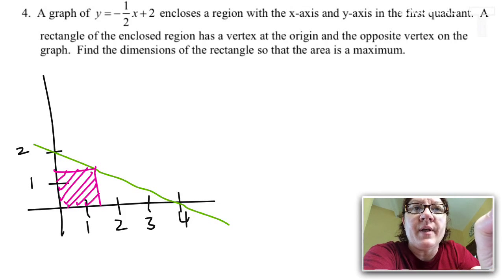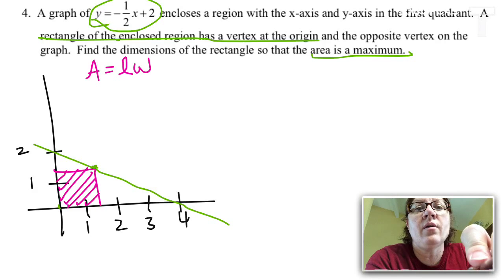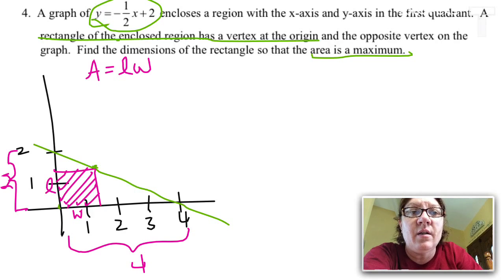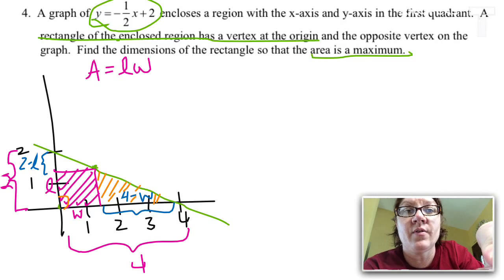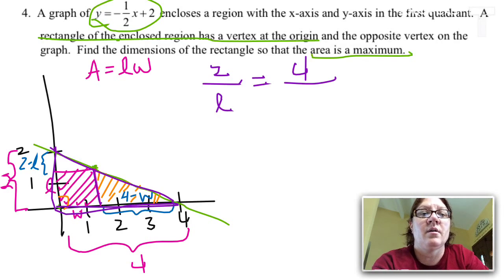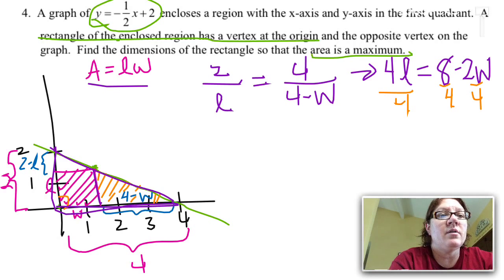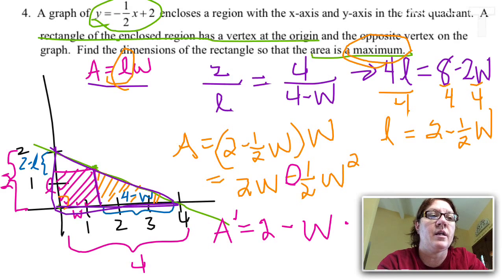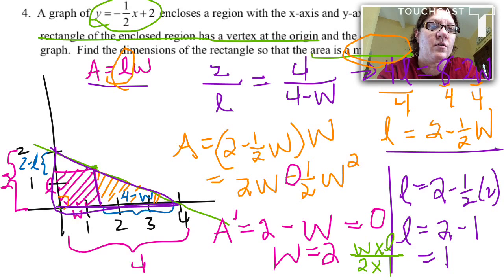3.7a notes pt3